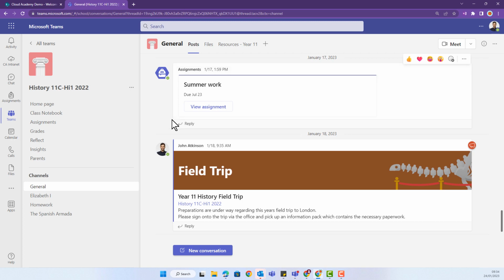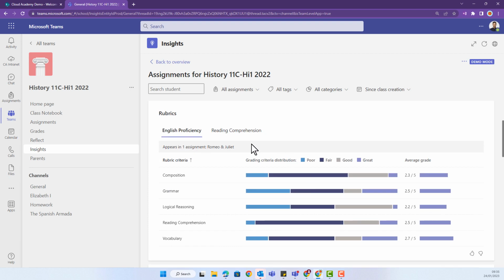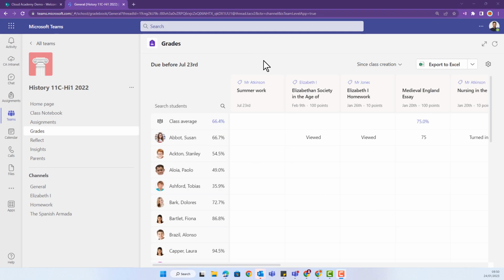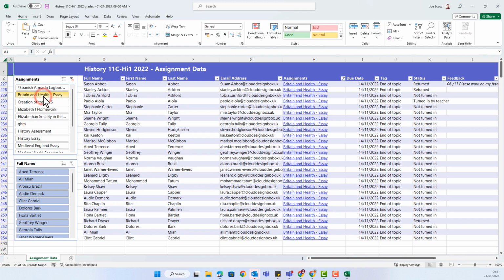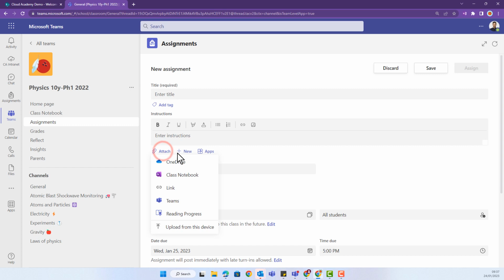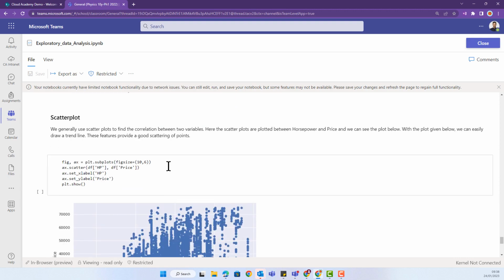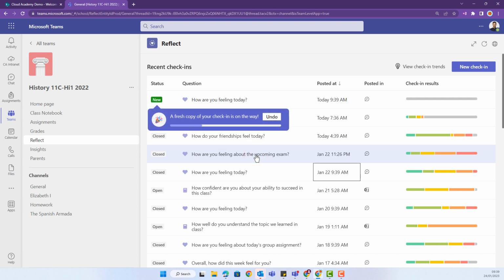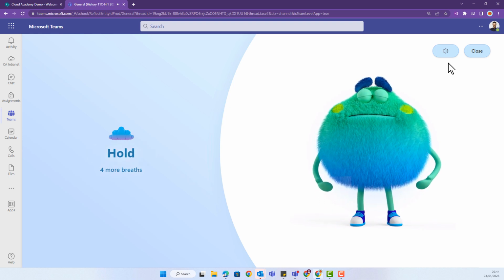NEW 2023 UPDATES | Rubrics, Average Grades & Student Reflection | Microsoft Class Teams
New updates for Microsoft Class Teams for January 2023. This quick 5-minute video shows you everything new in 2023 so far.

We take you through the new and improved features including Rubric Insights, average grade tables and exports, including a new CSV file export, as well as the fantastic reflect feature to help your student’s mindset, mental health and wellbeing.